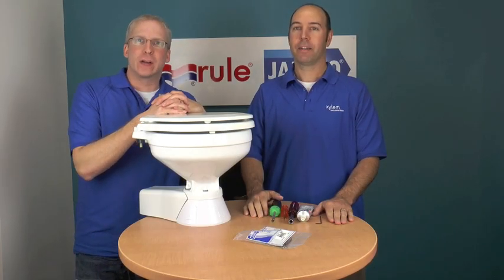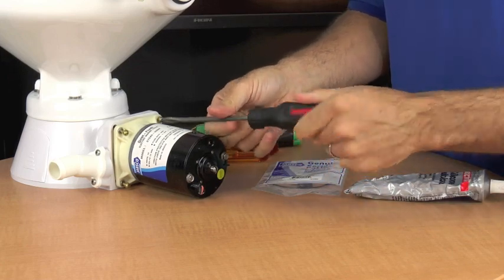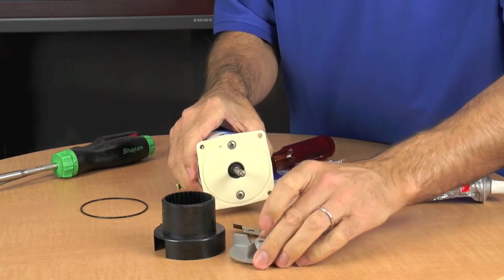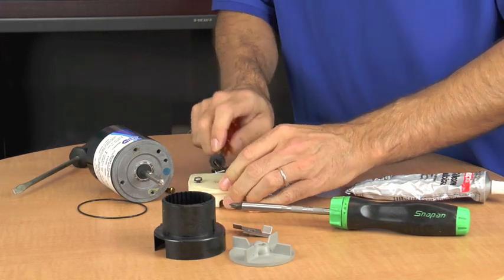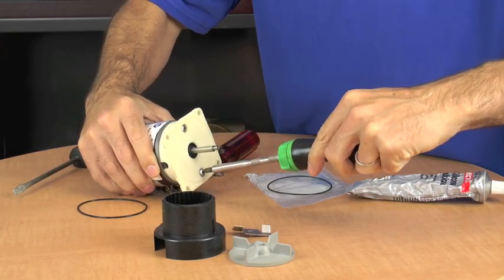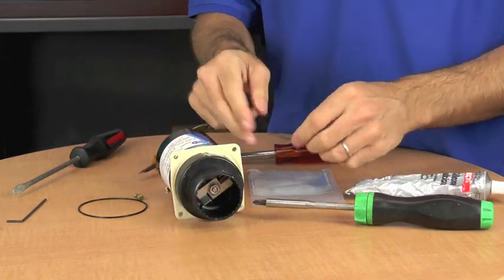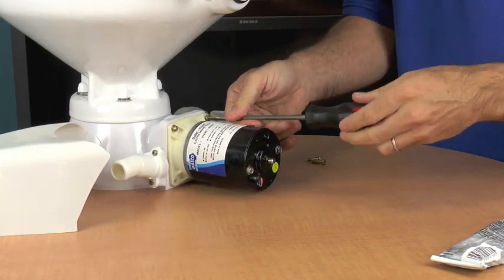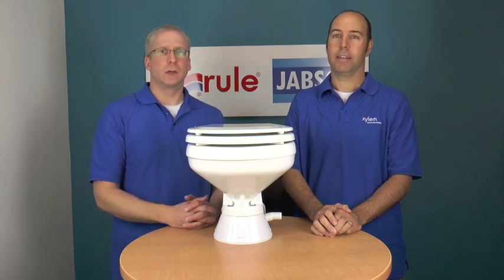Servicing a Jabsco Quiet Flush Marine Toilet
Step-by-step instructions on how to service a Jabsco Quiet flush marine toilet (37045 and 37245 models) using service kit 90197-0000, including how to take the pump assembly apart and identifying which way the seal goes.